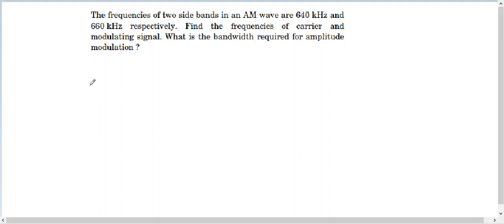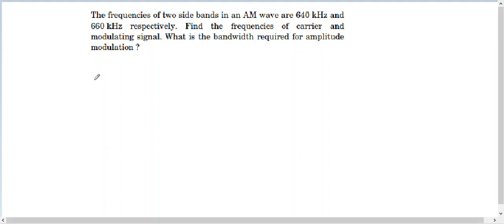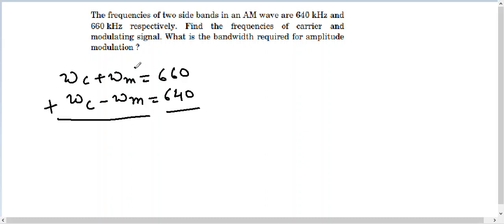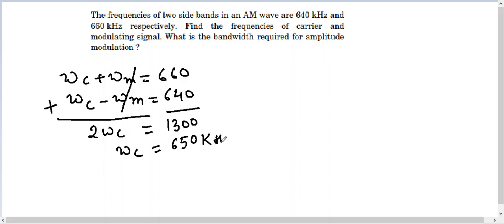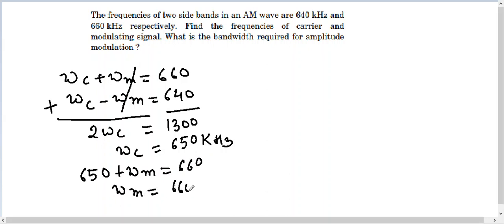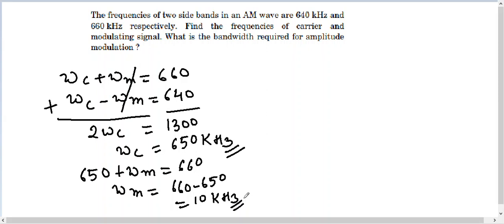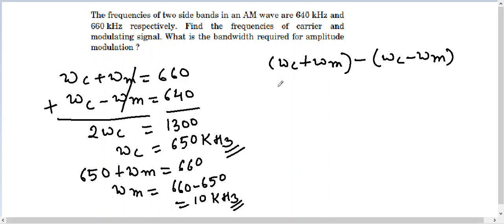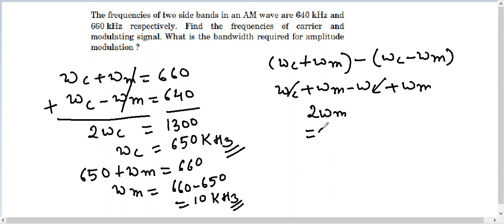CBSE - 2017 Class 12 Physics- Question 12 Solution